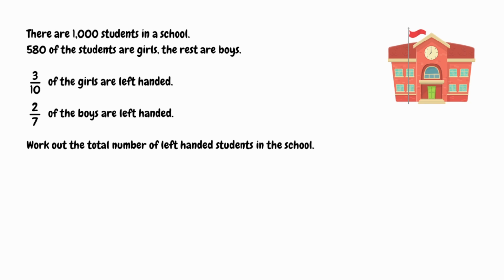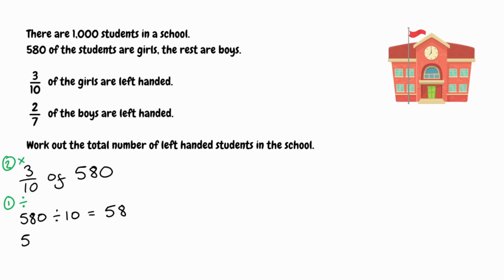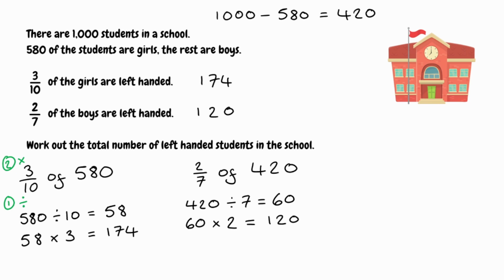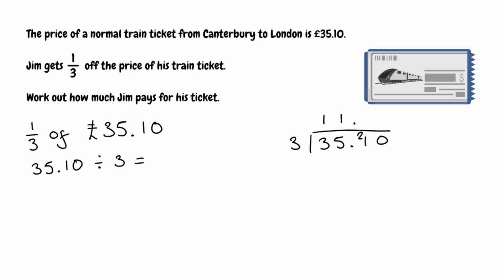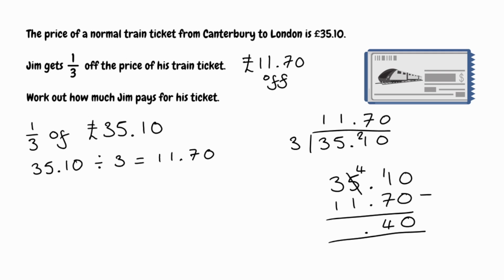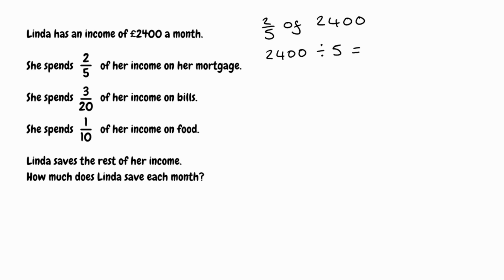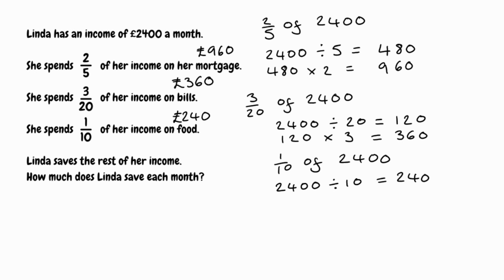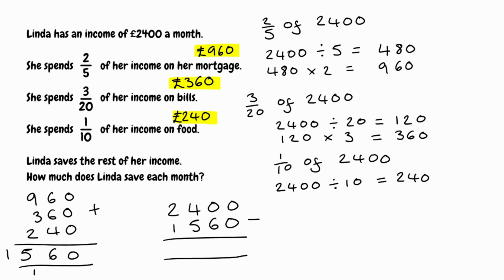Fractions of an Amount Problem Solving // Problem Solving Questions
In this video we take a look at some problem solving questions where we need to calculate fractions of an amount.

⬇️ TIMESTAMPS ⬇️
0:00 Worked Example 1
3:42 Worked Example 2
6:19 Worked Example 3